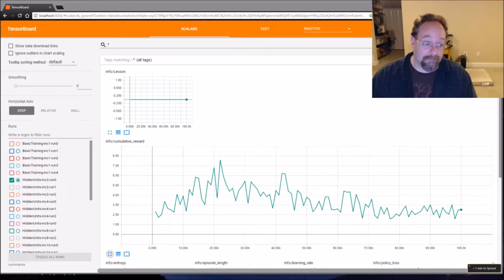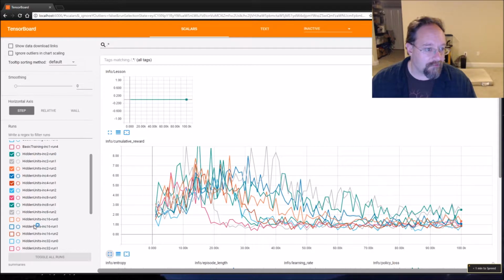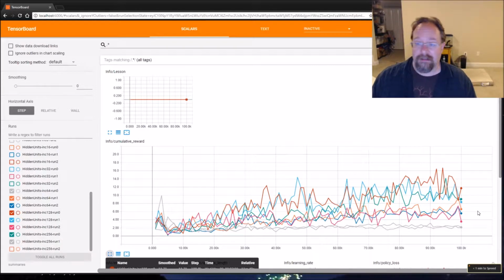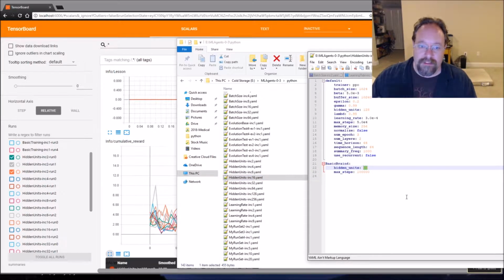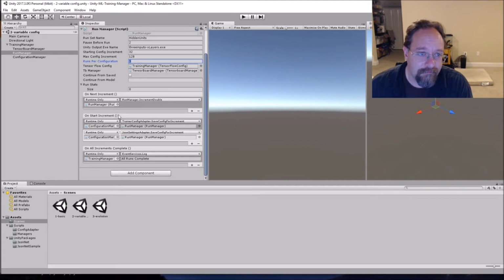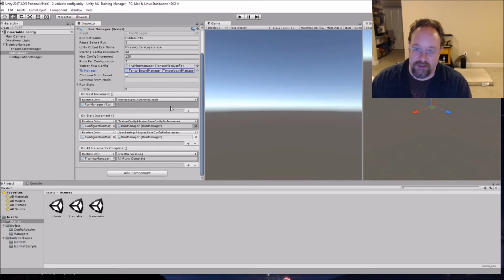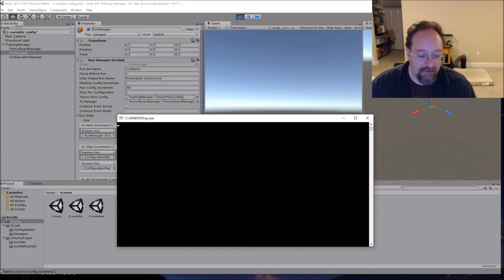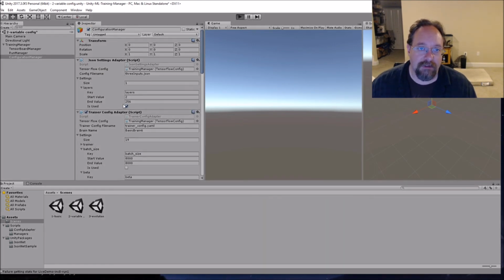Exploring Hyperparameters Automatically in Unity3D Machine Learning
Figuring out what your hyperparameters should be is a boring, error-prone,  and occasionally frustrating process. Doing it right takes lots of painstaking work... or automation. Hooray automation! How it helps, how to do it, all in this video.